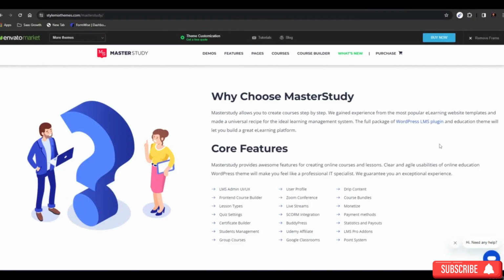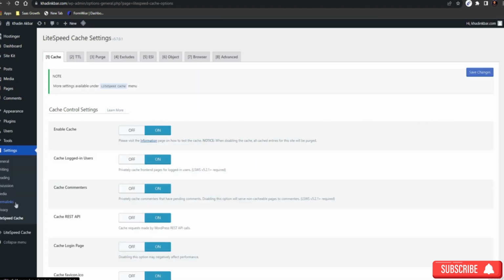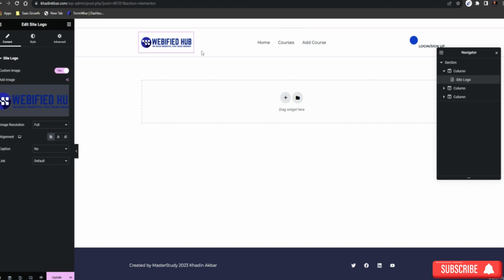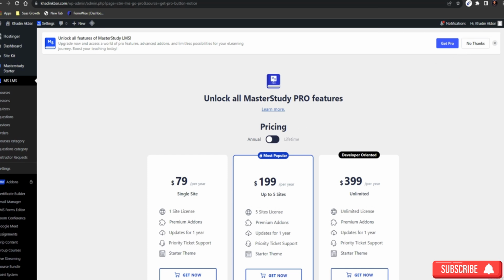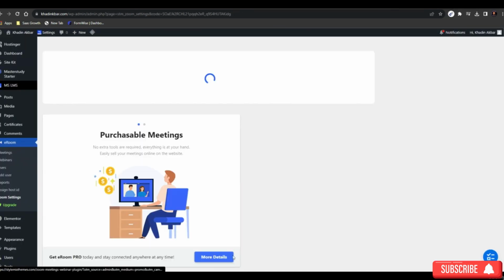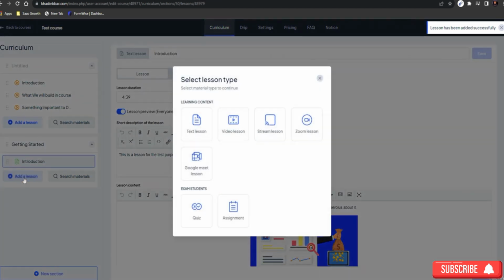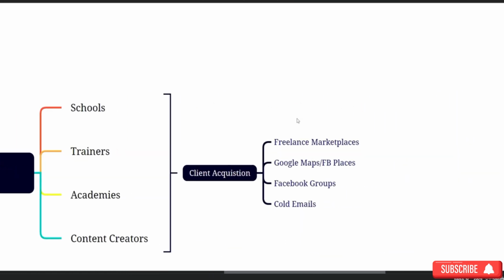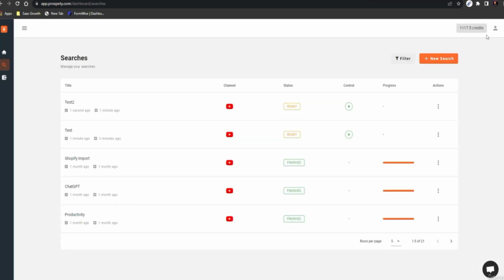Create & Sell Online Courses using WordPress LMS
Create, and Sell Online Courses and Live Classes using Wordpress &amp; Masterstudy LMS

Students will be able to design and create their own online courses and education programs using WordPress LMS.
Students will be able to use the Masterstudy LMS WordPress plugin and its features to manage and sell their online courses and education programs.
Students will be able to integrate various tools and services such as Zoom, Google Meet, Mailchimp, WPML, and more with their online courses and education platf
Students will be able to monetize and grow their online courses and education platform using various strategies and techniques .

This channel offers a comprehensive collection of WordPress tutorials designed for users of all skill levels, from complete beginners to experienced website builders. The goal is to provide easy-to-follow, up-to-date guides on how to create, customize, and manage professional-looking WordPress websites in 2024 and beyond.

The playlist covers a wide range of topics, including:

WordPress Basics: Installing WordPress, setting up a new site, understanding the dashboard
WordPress Website Building: Choosing themes, using page builders like Elementor, adding content
WordPress Customization: Modifying themes, working with widgets, plugins, and CSS
WordPress Management: Managing users, SEO optimization, backups and security
Whether you're looking to build a personal blog, an online portfolio, or a full-fledged business website, this channel has the tutorials you need. The step-by-step walkthroughs are beginner-friendly, with detailed explanations and visual demonstrations to ensure you can get your WordPress site up and running quickly.

New WordPress tutorials are added regularly to keep up with the latest platform updates and best practices. The channel also features specialized playlists on topics like WordPress ecommerce, membership sites, and multilingual websites.

If you're new to WordPress or want to expand your skills, this is the ultimate resource to learn WordPress in 2024 and beyond.